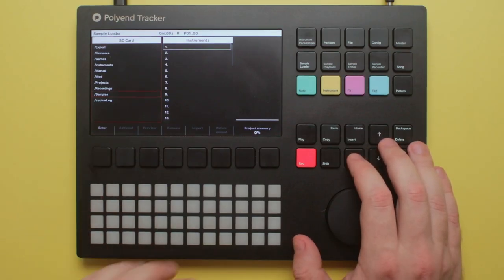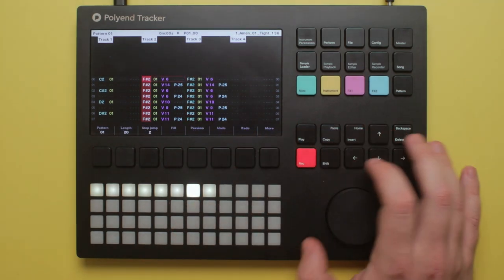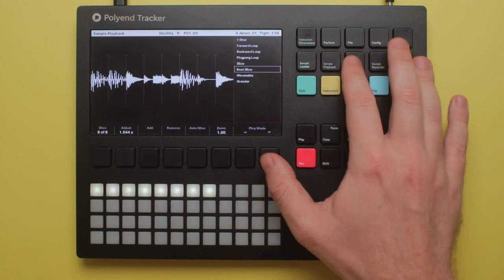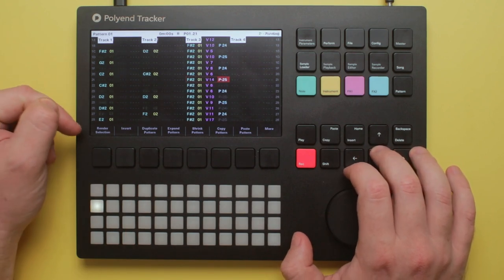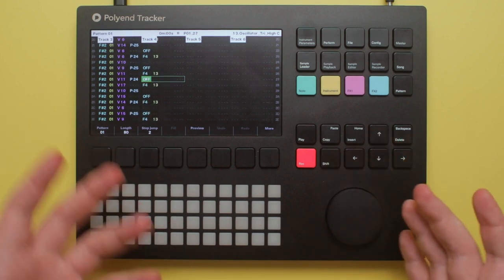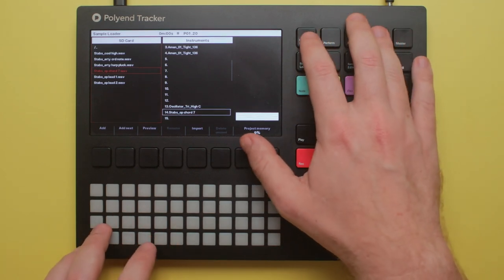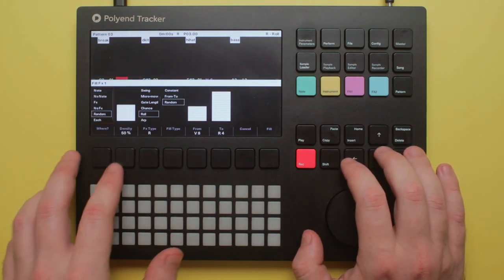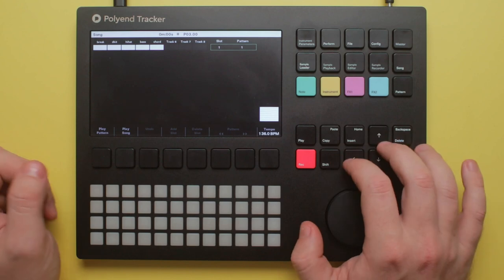Polyend Tracker - Lets Make a Breakbeat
So you want to make some cool jungle or 90s rave music. A lot of this music was created with trackers so lets have a look at using the Polyend Tracker to make a good foundation to make a breakbeat, and then add some other sounds and flavour to make something new. Stick around to the end as i show how we can both play this project in song mode and live.

What we will be covering
00:00 - introduction
01:01 - getting a breakbeat sample
01:33 - croping the drum loop
02:05 - setting up the beat slice
02:26 - name your breakbeats with bpm
02:37 - programming a breakbeat
03:57 - adding a hi hat layer
05:29 - Adding a drum layer
05:51 - NOTE add link to drumkit video
07:01 - making an akai time-stretched breakbeat
09:48 - making a breakbeat by medalling with the instrument parameters
10:35 - adding step FX to our breakbeat

Expanding the loop
12:52 - expanding the pattern
15:11 - demo of the current pattern

Making a bass sound
15:29 - making a bass
16:16 - how to make a sample loop seamlessly
16:49 - editing the bass sound
17:21 - big jump cause side tracked by making sounds
17:56 - recording the bassline live
18:31 - convert live recording to mimic a old school synth sequencer
19:43 - demo of bass rythm
20:19 - after another round lost in sound design
20:51 - bass line demo

Making a chord stab
21:12 - making a sampled chord stab
21:55 - chord Stab Sound Design
23:18 - basic chord demo
24:19 - name your tracks
24:26 - make a quiet duplicate pattern
26:38 - comparing our to patterns
26:58 - making a louder duplicate pattern
30:24 - demo of the louder pattern
30:38 - neat trick to copy instrument parameters and change the sample
31:19 - demo of the different patterns

Arrangement
I cut this out because it didn't really have to much to offer. Go check out this video

Creating transitions
32:26 - creating transitions
33:44 - transition by changing pattern length
34:00 - low pass fade in transition
34:38 - cutting some of the drums away for a little stop
35:28 - prioritizing FX
35:58 - create an step automation fade out in
36:44 - explore the different FX to make cool transitions
37:44 - adding some tasty earcandy
38:11 - editing the quieter parts to make a build up

38:46 - some other settings to make this track feel more breakbeat
40:13 - playing live
41:53 - save your project

Thankyou for watching and please like if you want to see more videos like this. Always looking to improve my videos and I can let you know how in the comments or future videos.

This one was shot on my canon eos m6 and my modded Super Takumar 28mm f3.5.